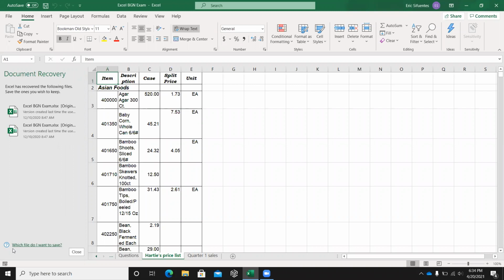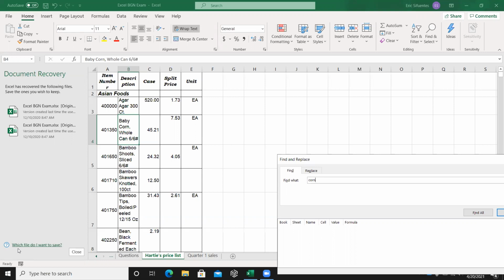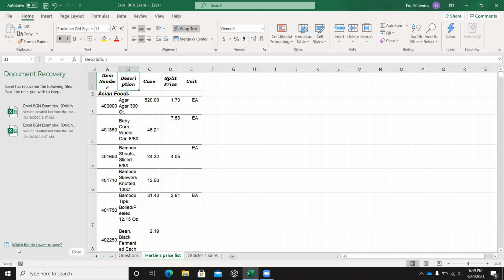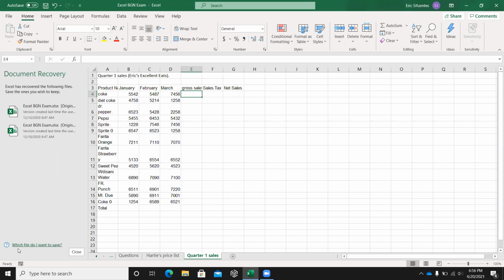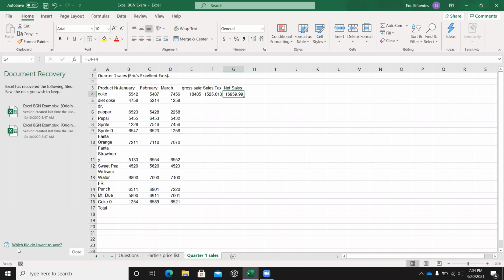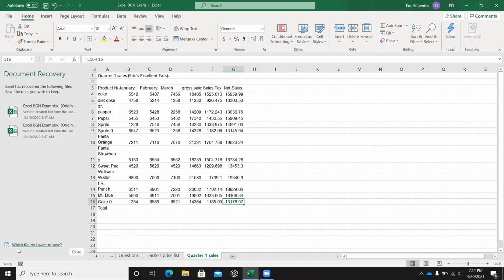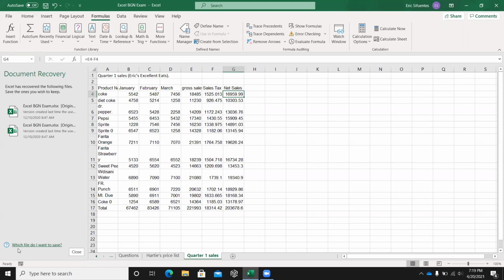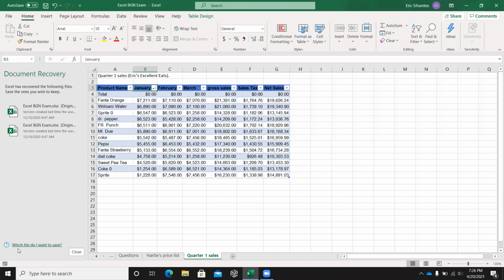Webinar - Intro to Microsoft Excel Pt 3: JAWS Tutorial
Part 3 of our Excel & JAWS series for people who are blind or visually impaired.